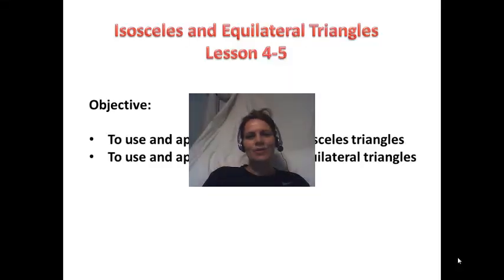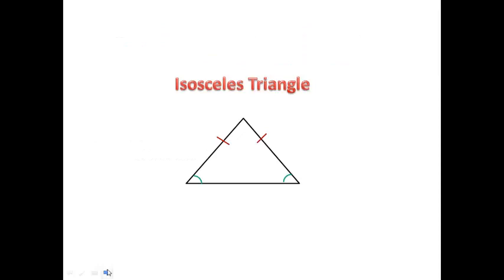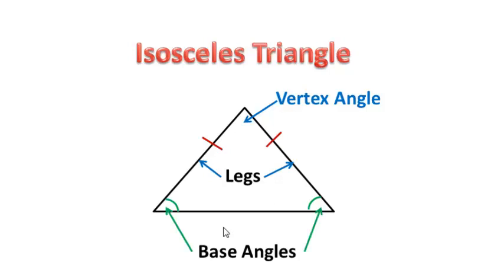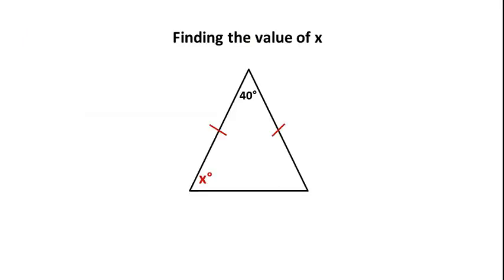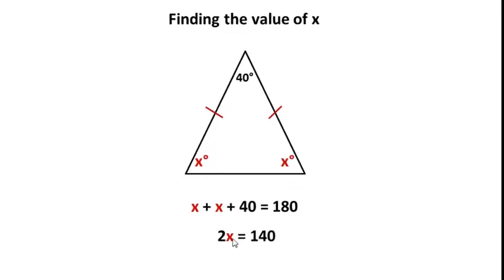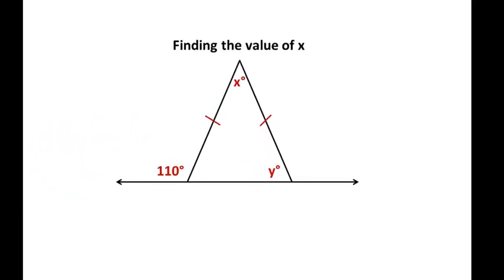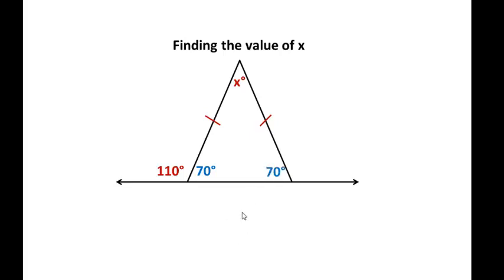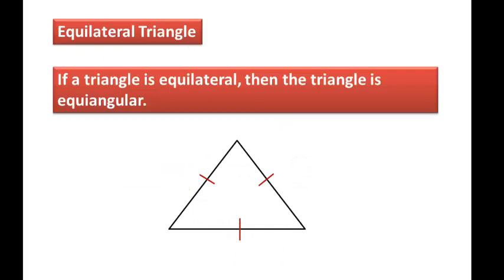Chapter 4 Section 5 Isosceles and Equilateral Triangles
This video describes isosceles and equilateral triangles